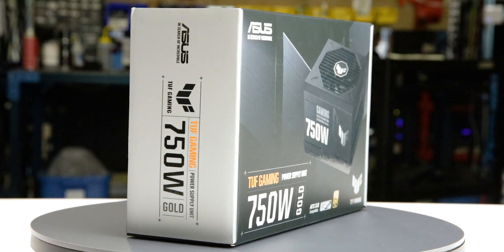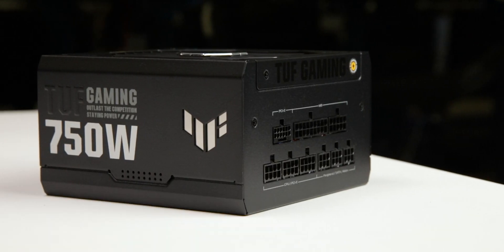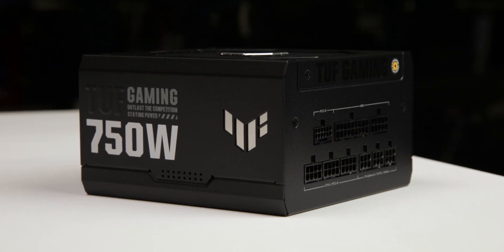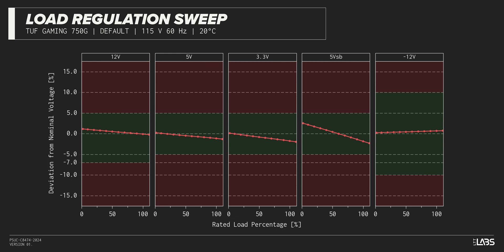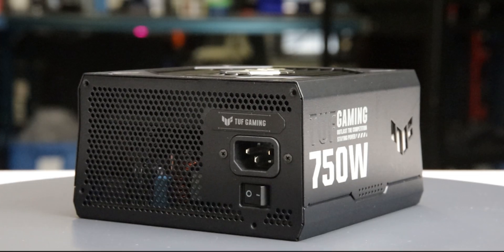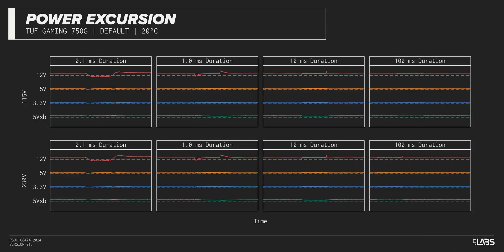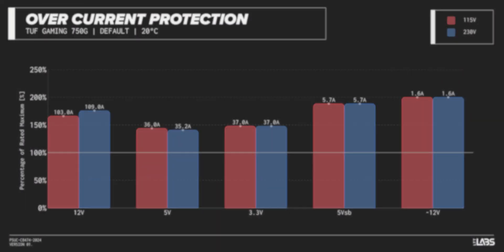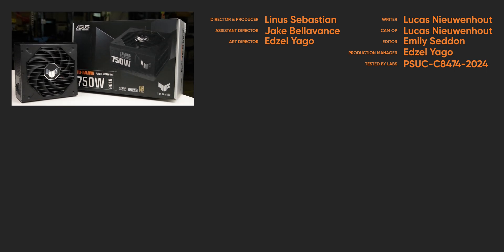ASUS TUF Gaming 750G 750W Power Supply - LABS Test Report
Get a special deal on Private Internet Access VPN today

The ASUS TUF Gaming 750G is a 750W ATX 3.0 power supply featuring a single fan mode and a modular design for customizable cable management. Priced at $120 USD from the ASUS US webstore, it delivers stable and reliable performance suitable for high-performance systems. We recommend this PSU for its good load regulation, and resilience to brownouts.

CHAPTERS
0:00 Introduction, dimensions, and included cables
1:12 Sponsor - PIA
1:25 Efficiency, stability, and brownout testing
2:56 Excursion test and over current protections
3:50 Conclusion